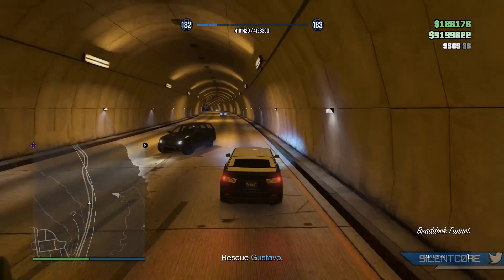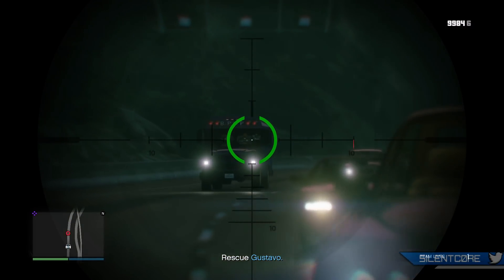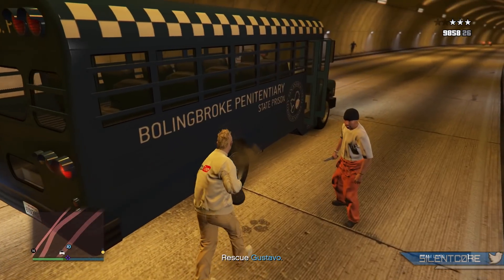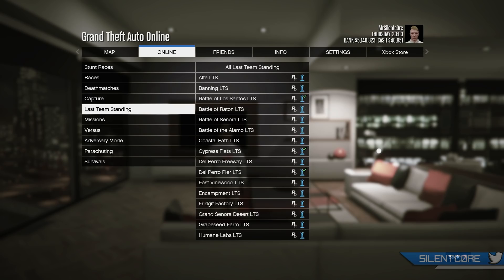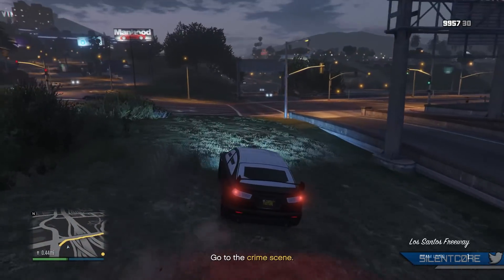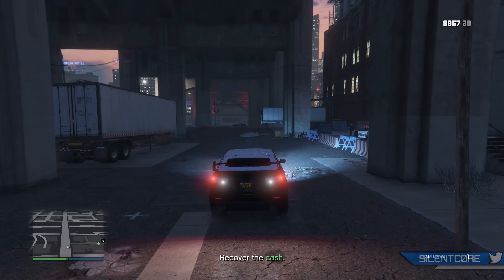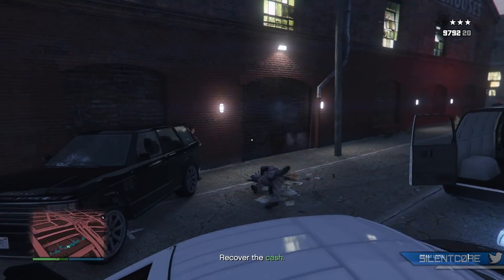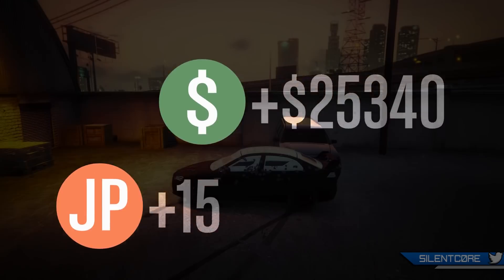How to Make FAST Money as a SOLO Player in GTA 5 Online! (Episode #7)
How to make Money in GTA 5 Online (Ep 7). In this series I show the Best and Fastest Ways to Make Money in GTA Online! Today i show how I make money with missions.